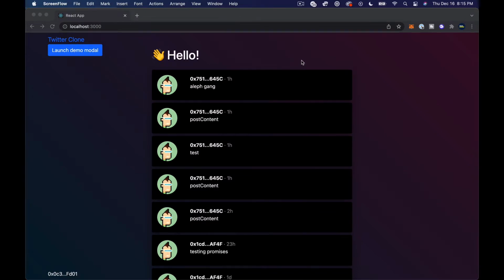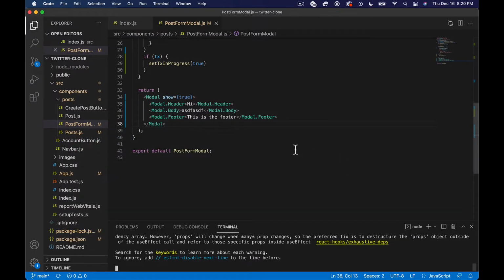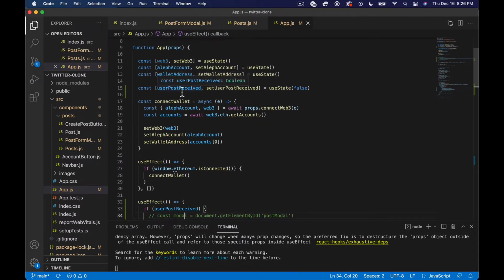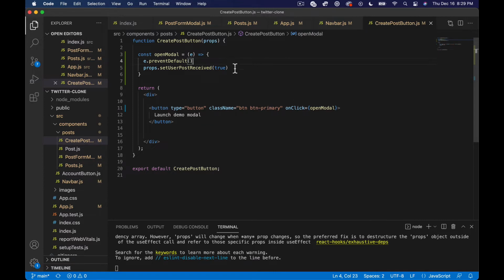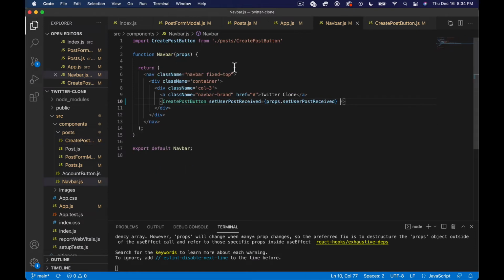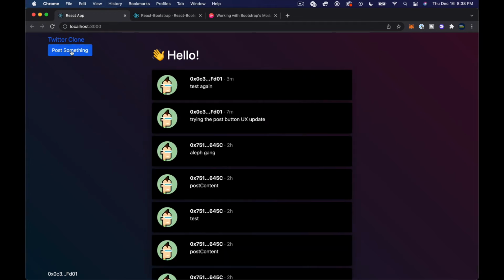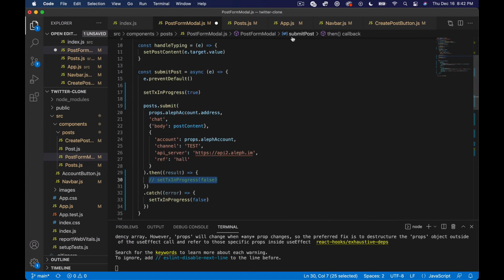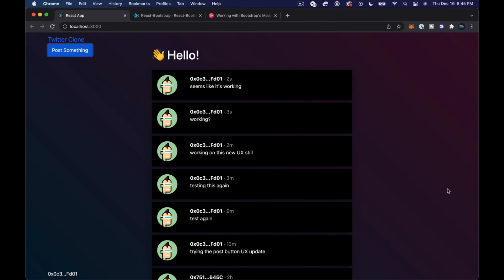React JS Project | Building a Decentralized Twitter Clone - Part 9 | Techmaker Workshop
In part 9, we wrap up the UX mechanism for posting to the network. In the next part, we'll update the design a bit and then move on to data modeling.